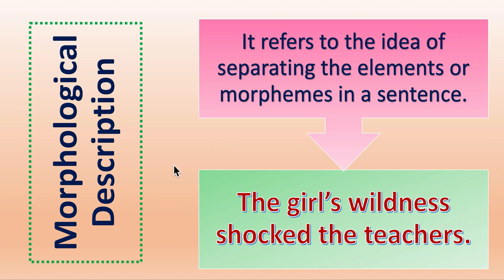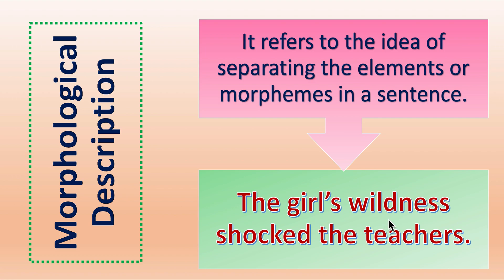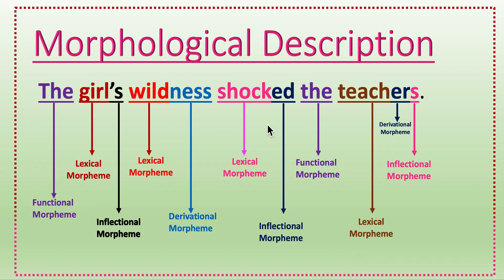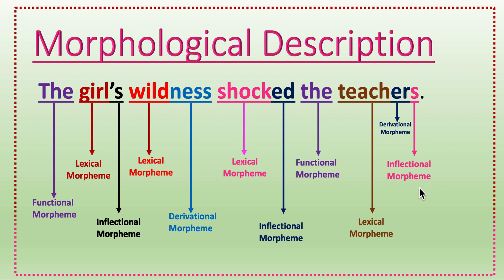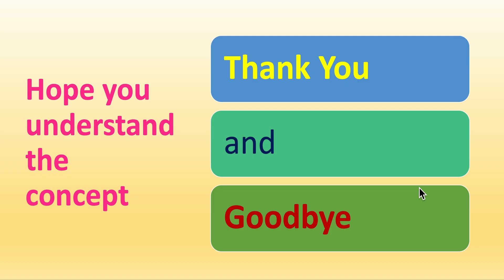(Lecture-8), How to Analyze a Sentence Morphologically (Morphological Description, L-8, Morphology)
"Morphological Description" refers to the idea of separating the elements or morphemes in a sentence.
Example: The girl’s wildness shocked the teachers.